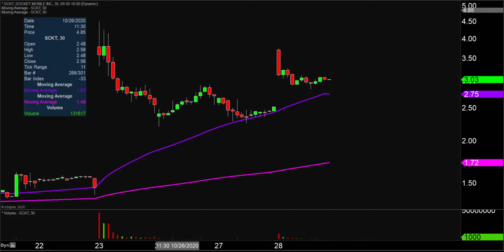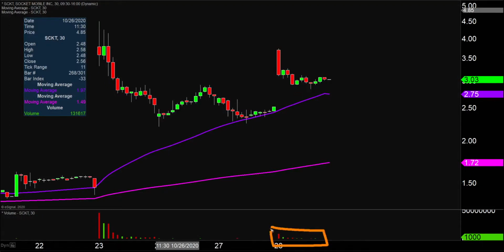Socket Mobile, Inc. - SCKT Stock Chart Technical Analysis for 10-28-2020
Learn how to read stock charts and identify technical patterns as ClayTrader does a quick stock chart review on Socket Mobile, Inc. (SCKT).